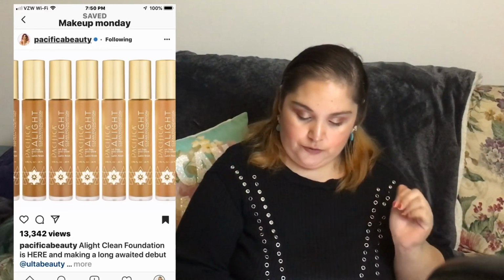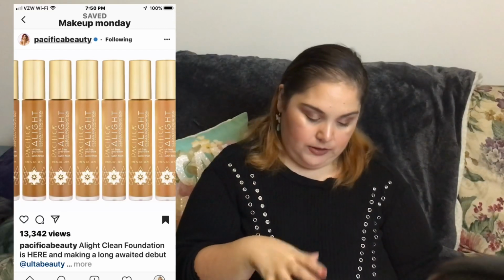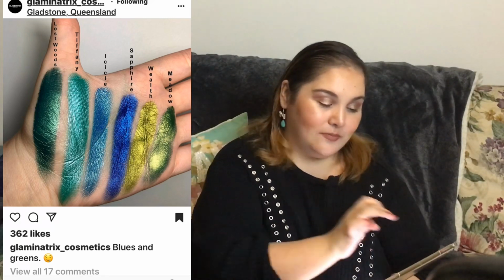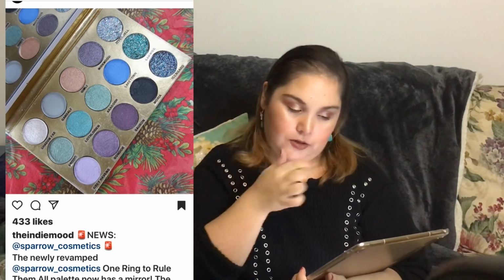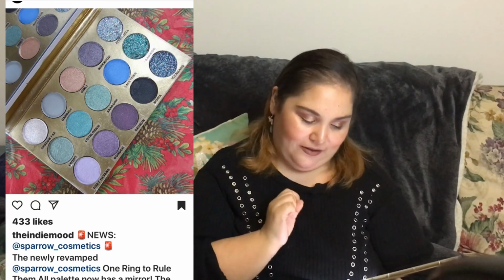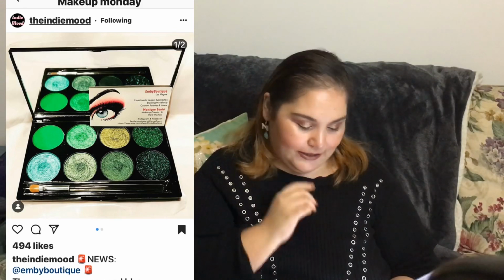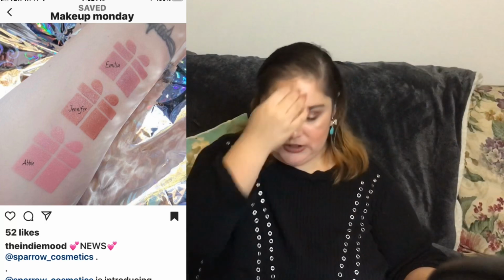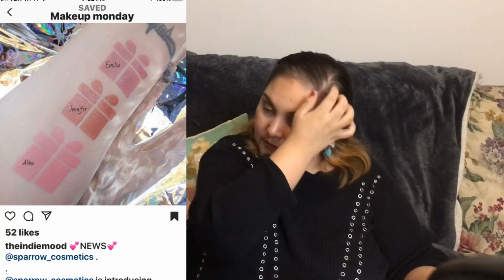10 new to me products, find out which have me drooling and which one has me snoozing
Hi Lovelies,
Thanks for joining me on this lovely Monday for some veganmakeup goodness. I’ve got 9 awesome products today and one that leaves something to be desired
On my face today:
Foundation: Wet N Wild Photo Focus in Buff Beige -Vegan
Cover FX perfect setting powder- Vegan
NYX coral blush from Boheme Chic palette - ??? Possibly vegan
Highlighter is Opal from Becca- Vegan

EYES:
Urban Decay Primer potion- vegan
ELF Highlight pearl paint -lids- Vegan
Purple and Khaki from Profusion EYES palette - Possibly vegan
“rays” from Tarte Rainforest of the Sea Volume 3 palette - Vegan
Brunette eye powder from Profusion palette -Possibly vegan

Lips:
Velvet matte lip cream from VS-  Not sure if this is vegan or not cannot find ingredients list on VS site

Key:
Vegan= the brand explicitly says its vegan
Possibly vegan: As far as I can tell it’s vegan or at least doesn’t contain obvious animal byproducts.
Not vegan: has known animal byproducts like Carmine/bees wax in ingredients list